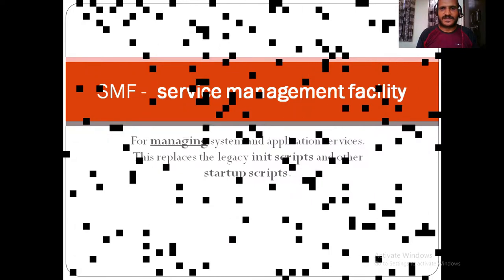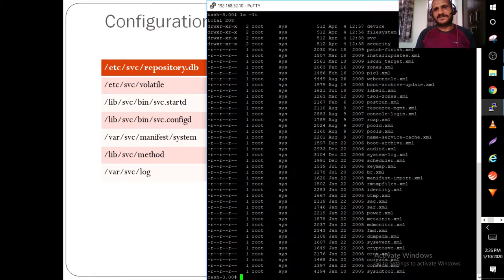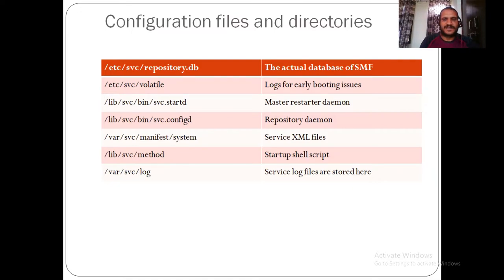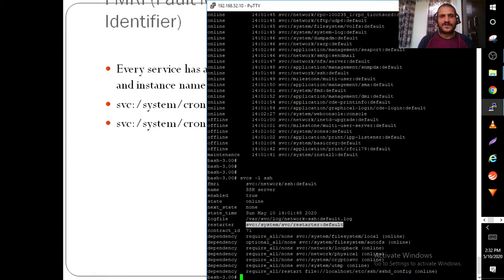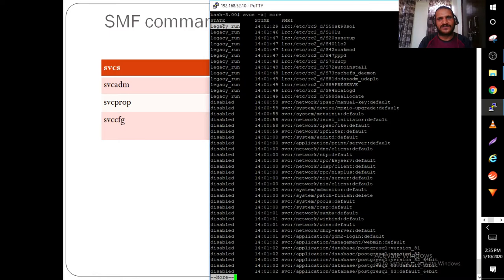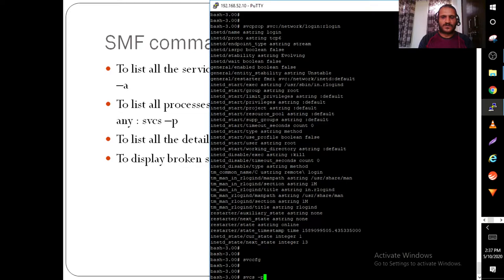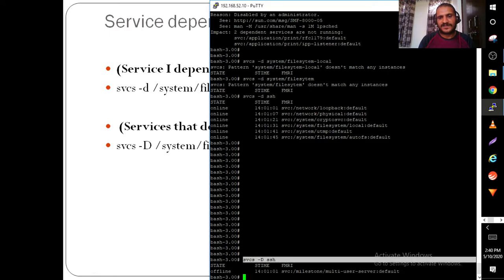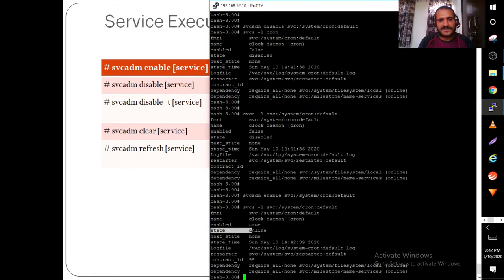SMF services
(SMF) on Oracle Solaris 11,Service Management Facility (SMF) in solaris